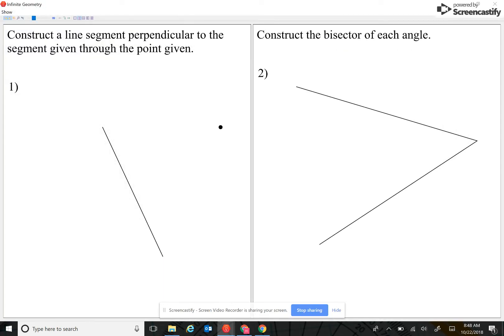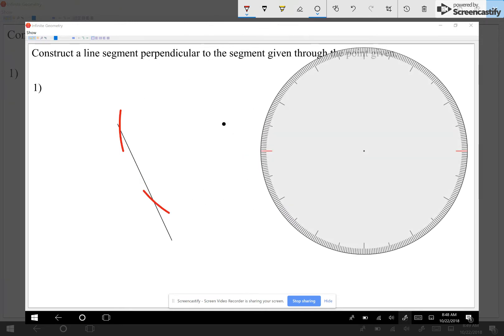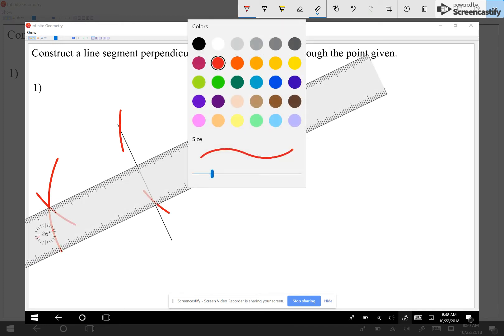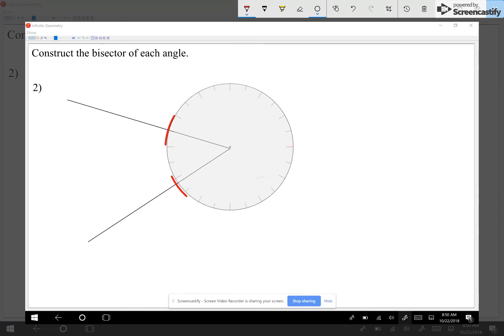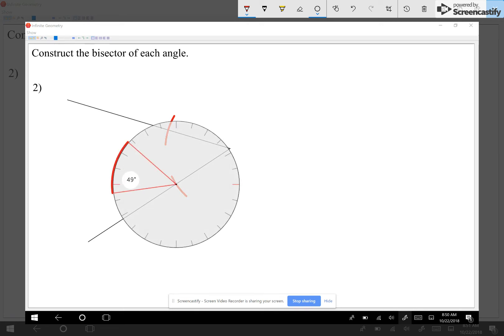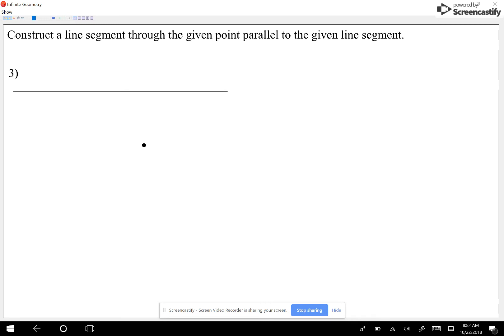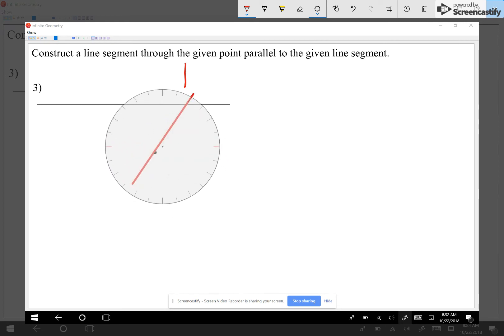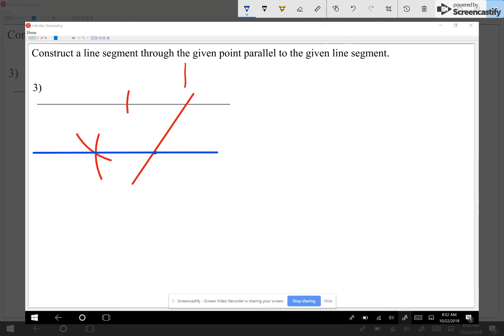Leonzo Review constructions 1